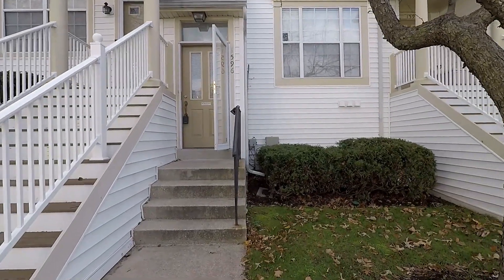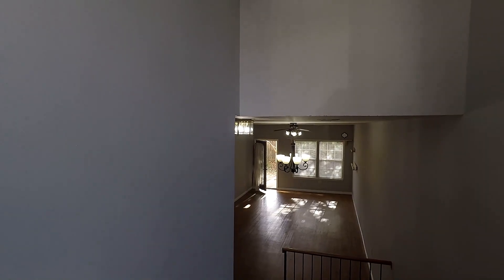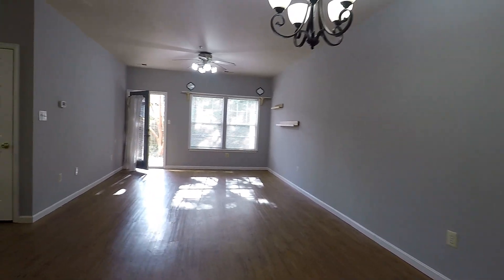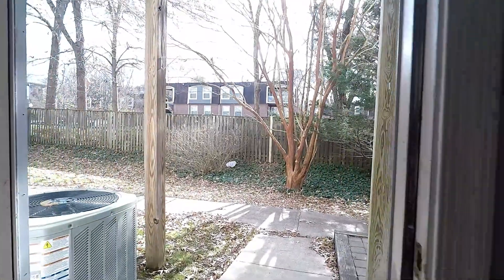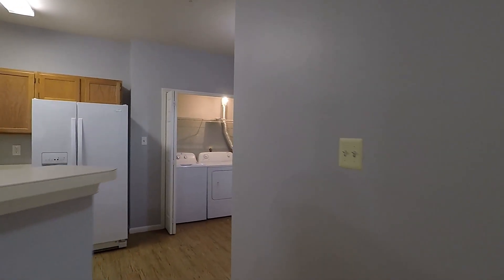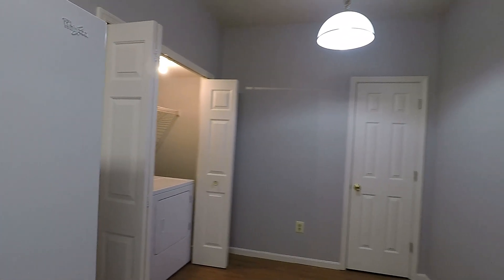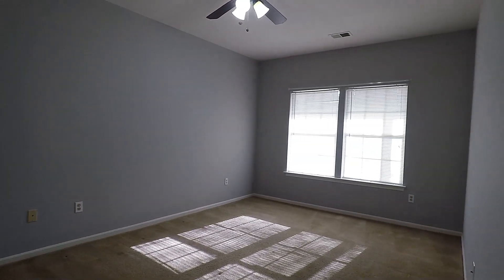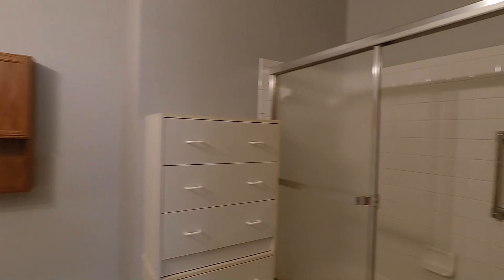1596 Fallowfield Court Walkthrough Tour